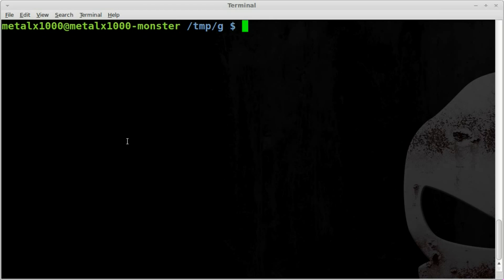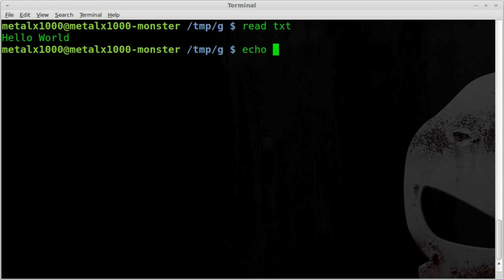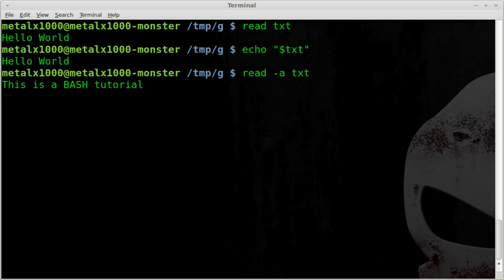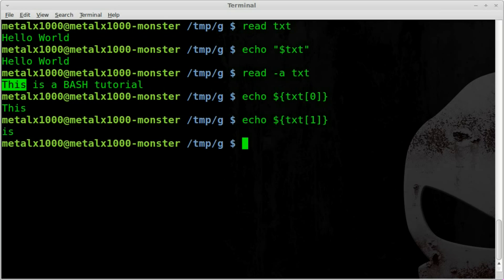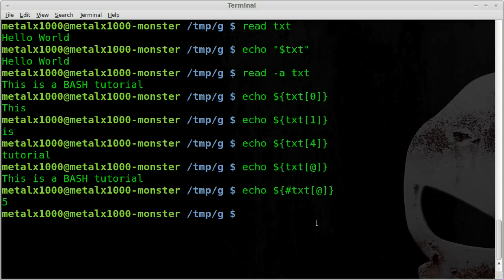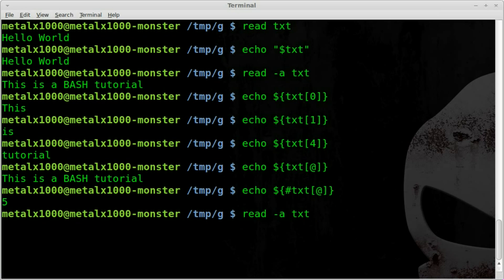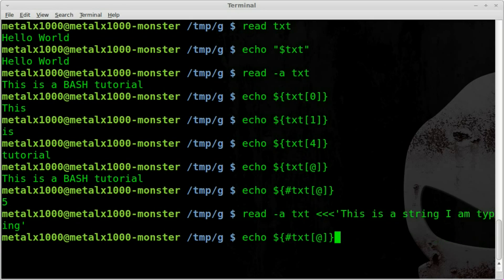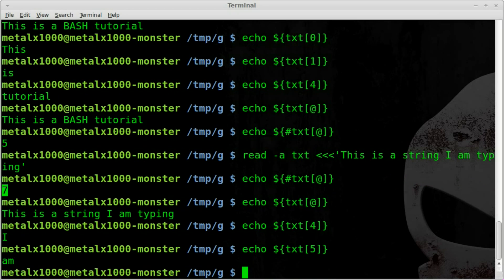Splitting Strings into Arrays - BASH - Linux